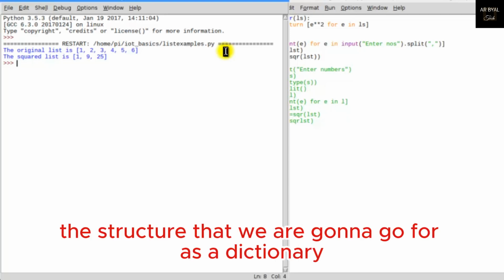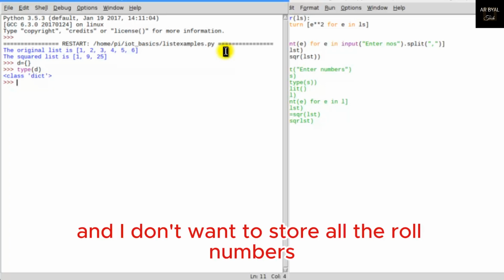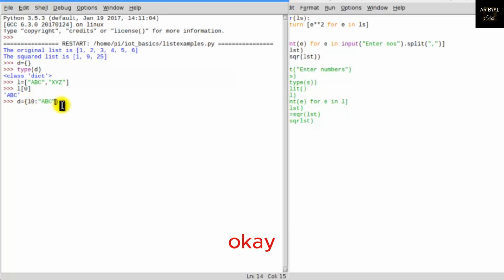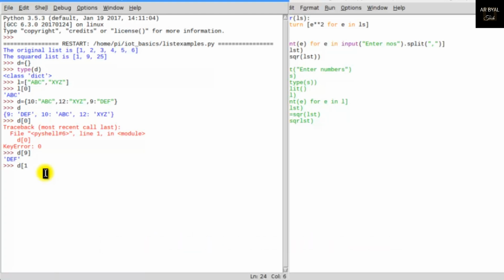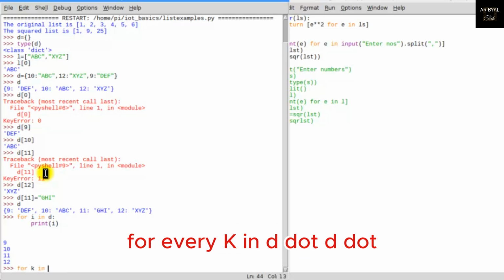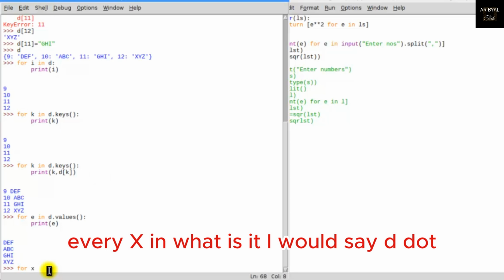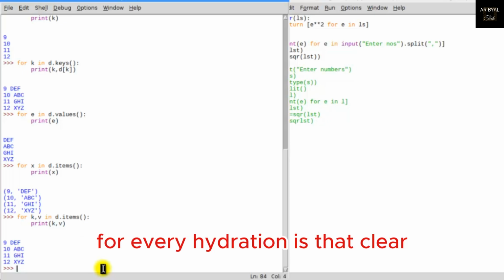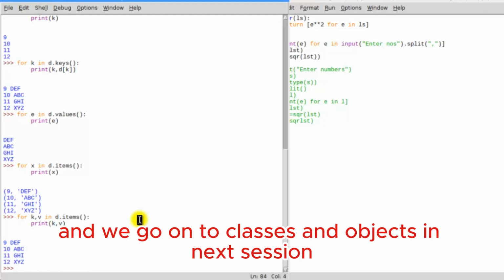IoT for Beginner - EP 35 (Dictionary Data Structure)